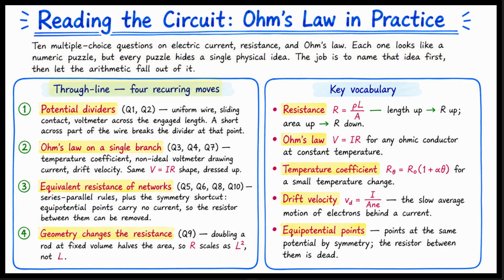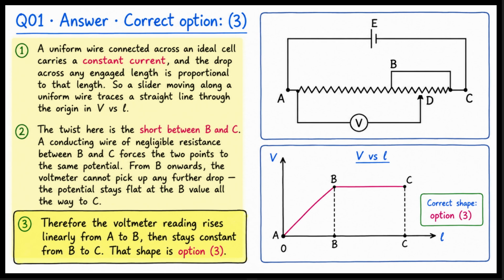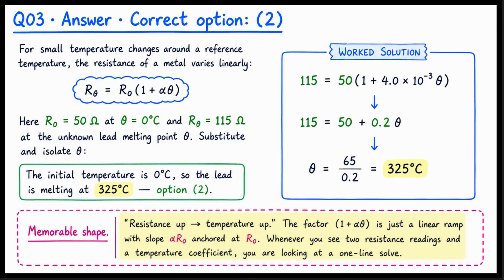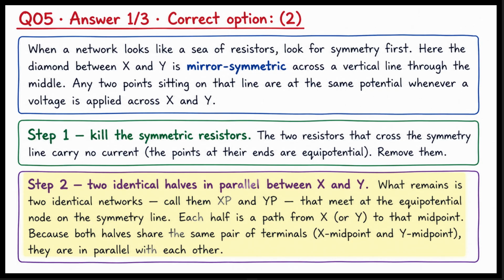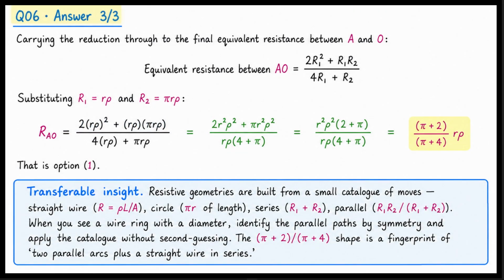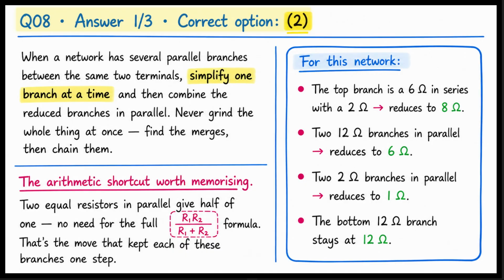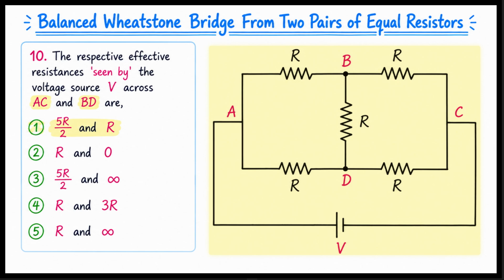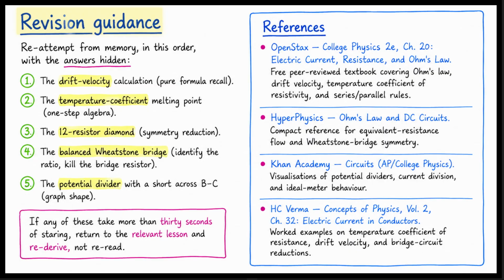Ohm's Law in Practice: 10 MCQ Review in 30 minutes (Resistor Networks)- Chapter 01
Ever wondered why your circuit calculations don't match real measurements? This lesson reveals the hidden complexities of electric current and resistance that textbooks skip. We tackle potential dividers with shorts, rheostats maintaining constant current, temperature-dependent resistance leading to melting points, and the surprising behavior of voltmeters that draw current. You'll master symmetry techniques for twelve-resistor networks, calculate drift velocity in copper wires, and understand why doubling a rod's length without adding material changes everything. Can you predict what happens when a diameter wire crosses a resistance ring?

Timestamps:
00:10 Reading the Circuit: Ohm's Law in Practice
03:28 Potential Divider with a Short Across Part of the Wire
05:47 Rheostat Holding Current Constant
07:56 Melting Point from Temperature Coefficient of Resistance
12:35 Twelve Resistors, One Symmetry Line
16:13 Resistance of a Wire Ring With a Diameter Across It
19:49 Drift Velocity of Electrons in a Copper Wire
22:07 Parallel-Serial Reduction of a Resistor Network
27:32 Balanced Wheatstone Bridge From Two Pairs of Equal Resistors
30:38 Wrapping Up: What Stays With You